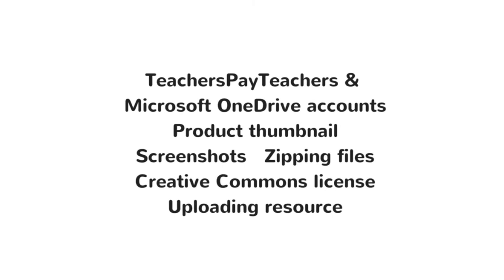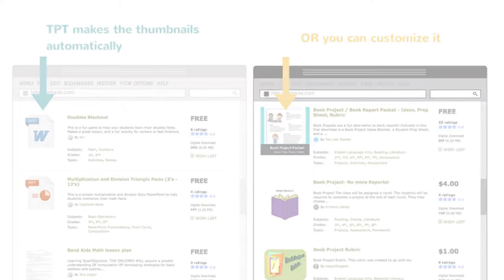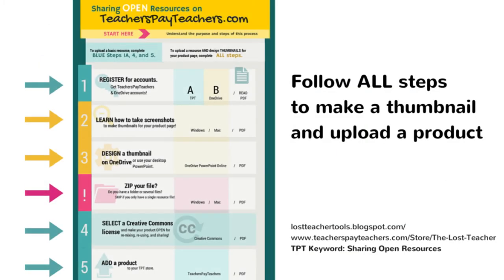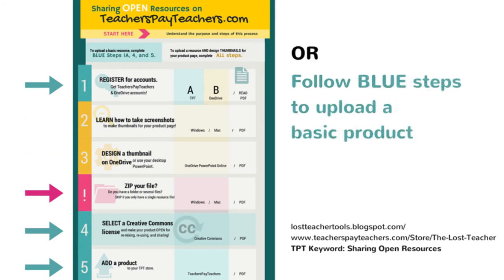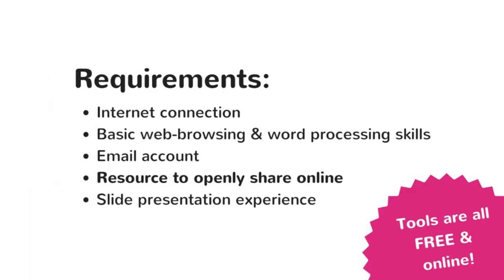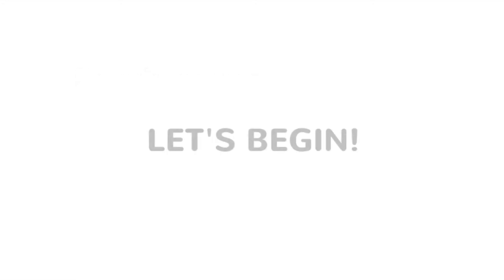Sharing OPEN Resources on Teachers Pay Teachers - 0. Introduction